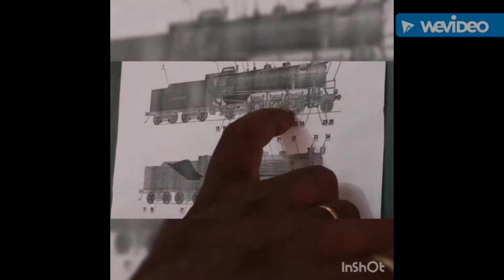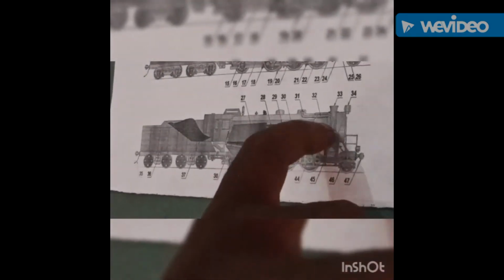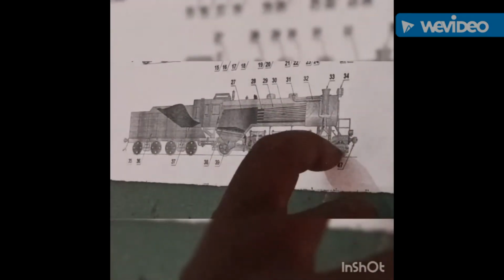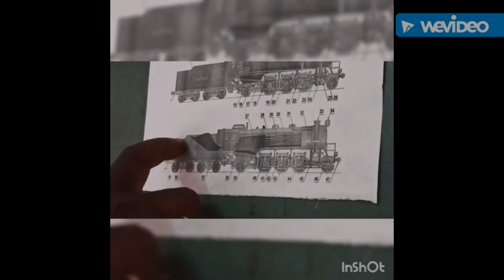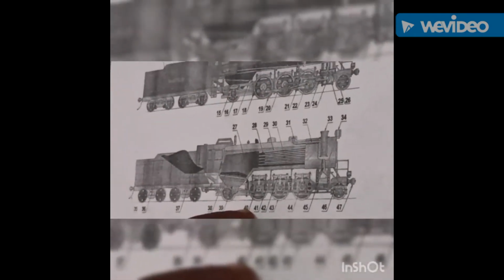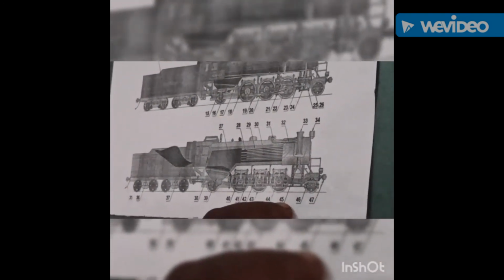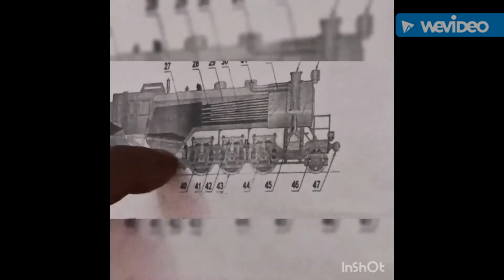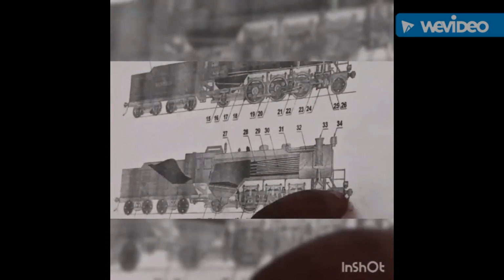5 inch gauge steam engine making for beginners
Live steam engine locomotive